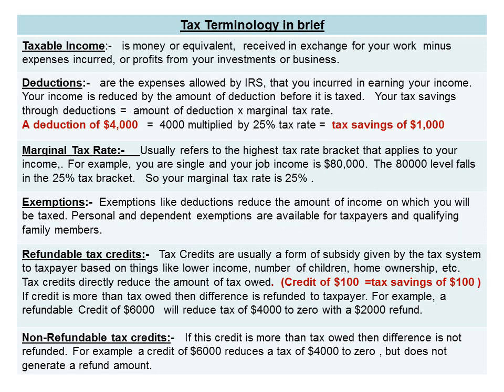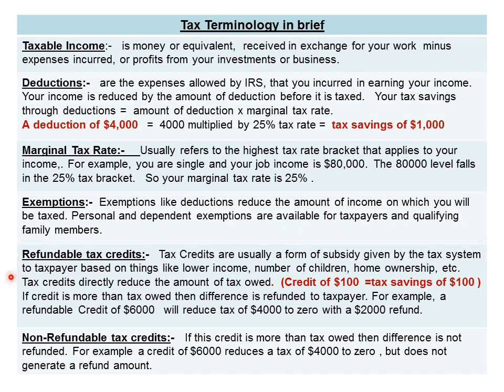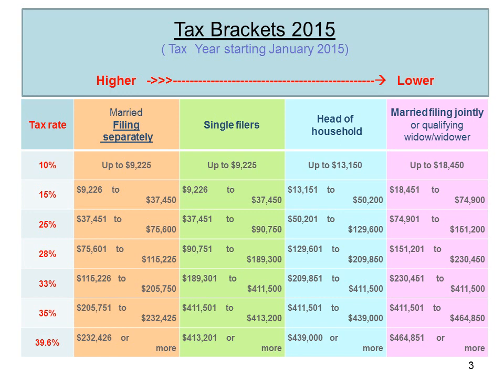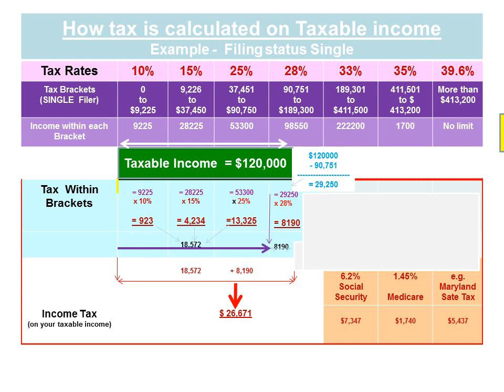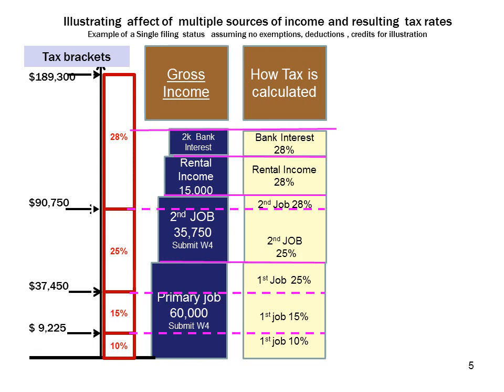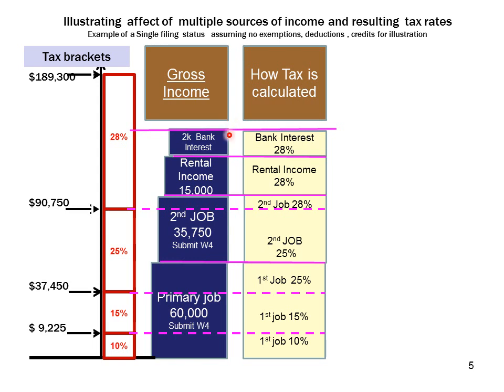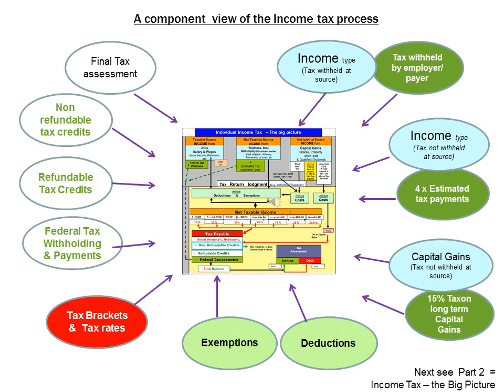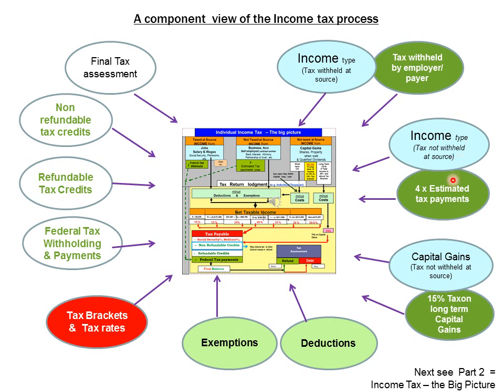Tax concepts for beginners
Some basic tax concepts explained to make it easier to understand detailed tax explanations.   How tax rates work.   What is marginal tax and how it applies to  any additional income or deduction,  Clarifies misconception and shows that deduction does not reduce tax  by same amount of deduction